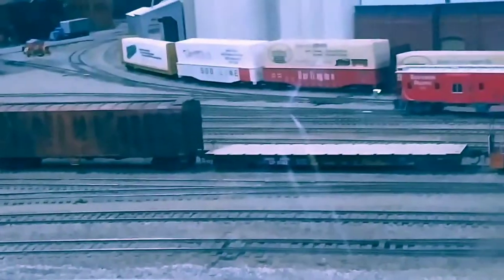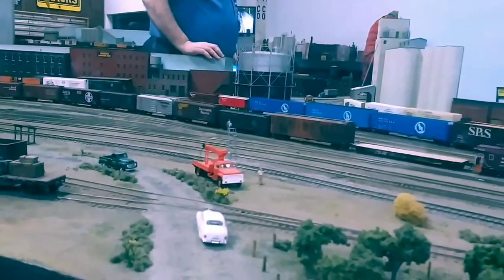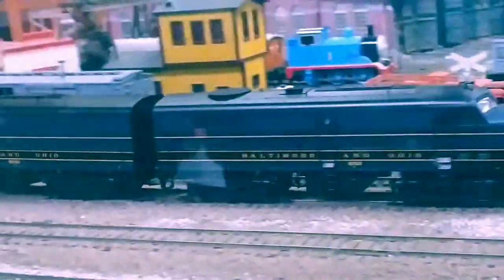Muni in san Francisco. Special video.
Muni, bart, caltrain, and Amtrak